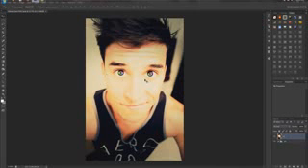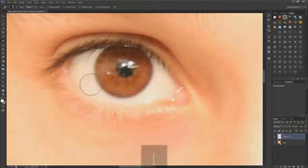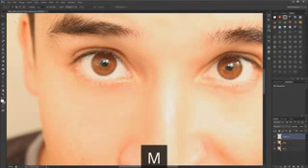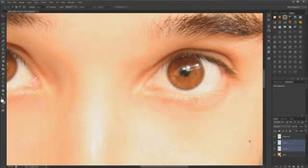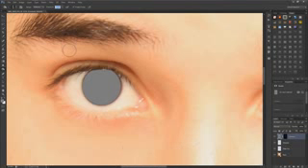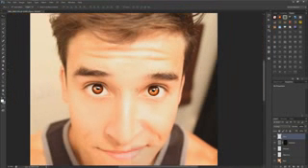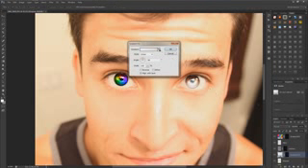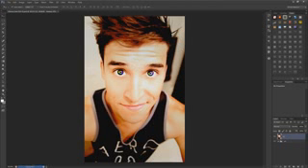درس فوتوشوب - شرح تلوين العين بطريقة مميزة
تابعو دروسنا أول بأول عبر صفحتنا على الفيس بوك